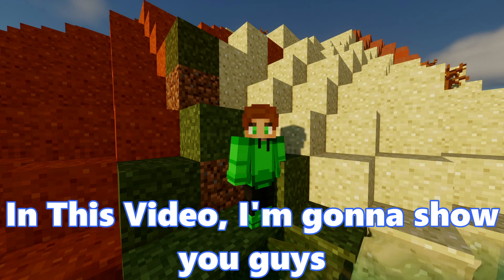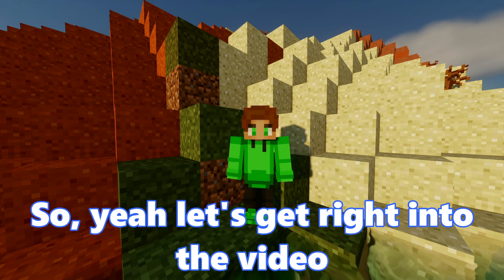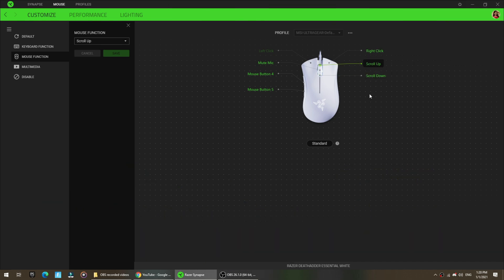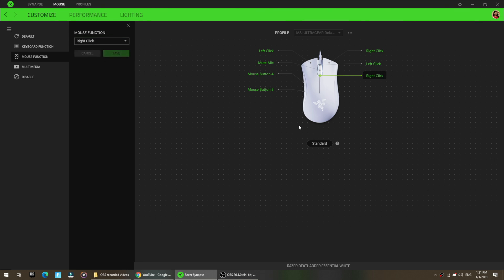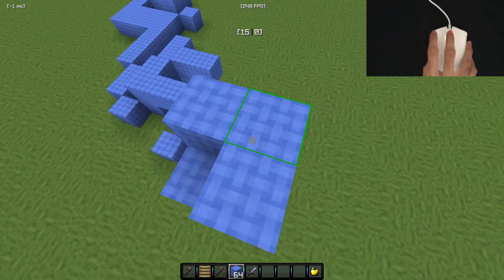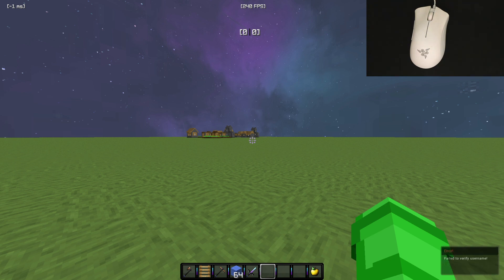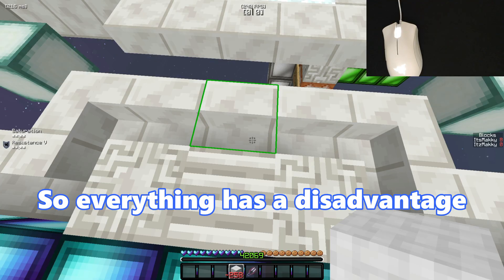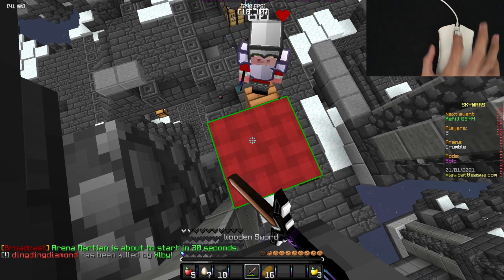This Mouse Mod Can TRIPLE Your CPS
Hey Guyss, Happy new year!! I just wanna thank you all for the support! my mouse review vid's been getting alot of attention and I'm really happy, Thank you all soo much. Hope you guys enjoyed this video :D
-Timestamps-
0:01 Intro
0:09 Explanation
0:35 How to enable scroll click (don't forget to turn back off)
1:20 CPS test
1:58 Can we use scroll click to god bridge?
2:06 bridging using scroll click
3:49 disadvantages
That's it, and that's all